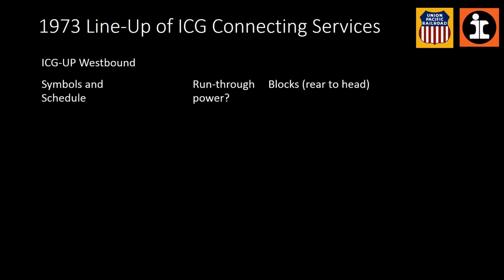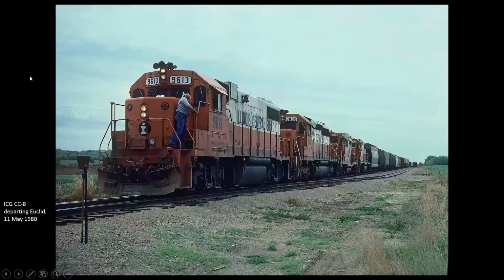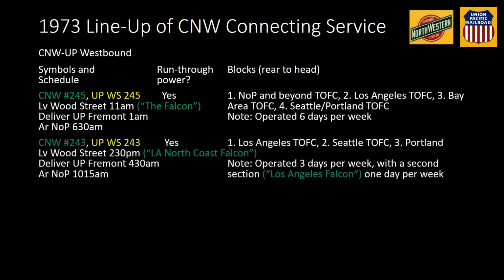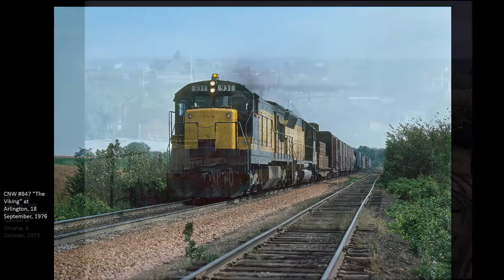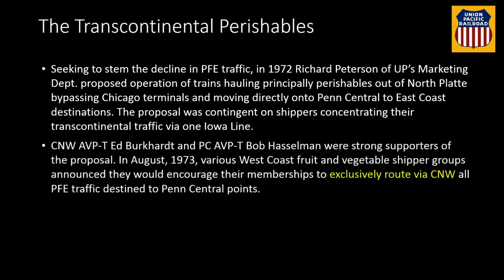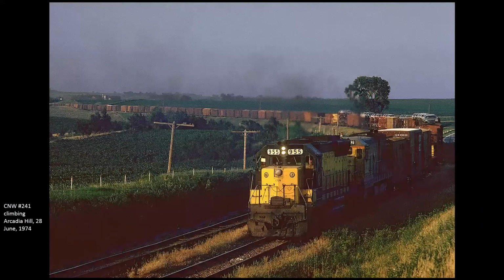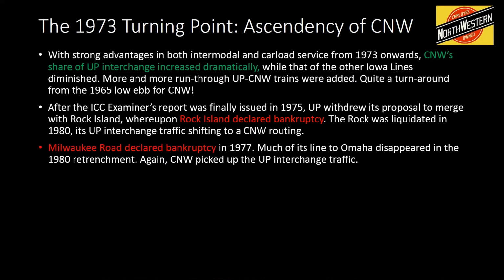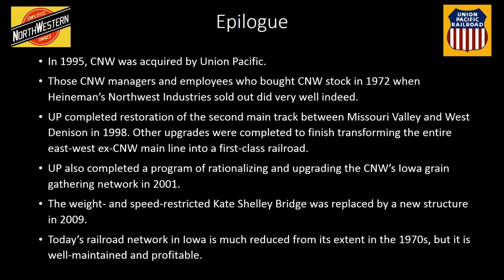May 2022 - Rob Leachman (Part 2)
Union Pacific’s Run-Through Trains with the Iowa Lines
By Rob Leachman
Designation of Council Bluffs as the eastern terminus for the nation’s first transcontinental railroad resulted in the construction of multiple railroads between Chicago and Union Pacific interchange. These railroads were collectively referred to as the Iowa Lines. For more than a century, UP’s posture towards the Iowa Lines was one of neutrality, offering comparable service connections with all and not soliciting transcontinental traffic on behalf of any particular connection. This posture continued even during the UP-Rock Island merger proceedings. UP’s interchange with the Iowa Lines was organized into run-through train service beginning in the 1960s; by the 1970s, most of these run-through trains were operated with run-through motive power. But the level playing field for the Iowa Lines began to tilt dramatically in 1973, resulting in CNW becoming UP’s dominant connection to Chicago, and resulting in the financial collapse of the other Iowa Lines, save for BN surviving on coal. This presentation will portray the UP – Iowa Lines run-through train operations during the pivotal period 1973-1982, and describe how and why CNW emerged as the dominant connection. We will cover UP run-through operations with BN, Rock Island, Milwaukee Road, ICG and CNW, mostly photographed in western Iowa.